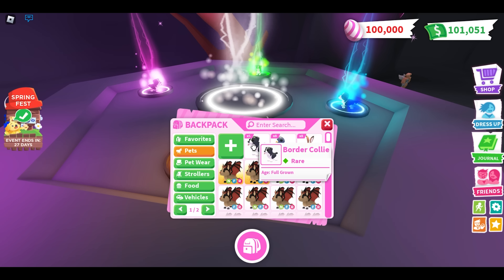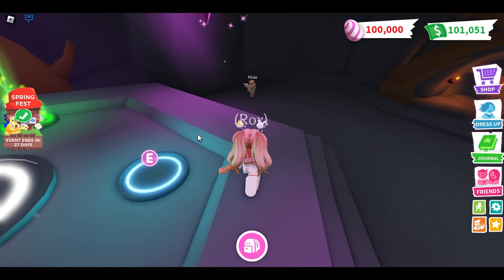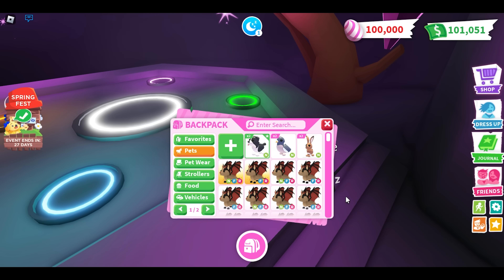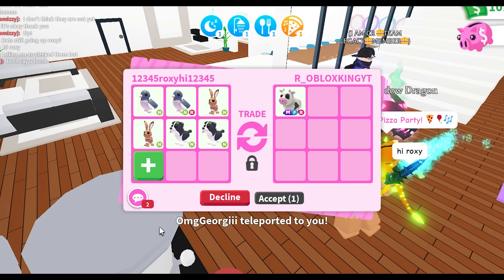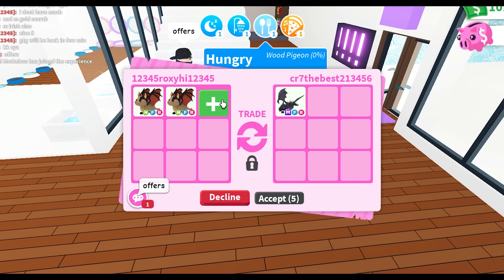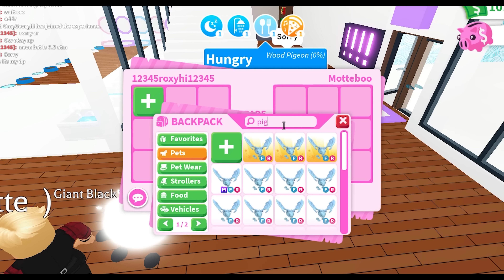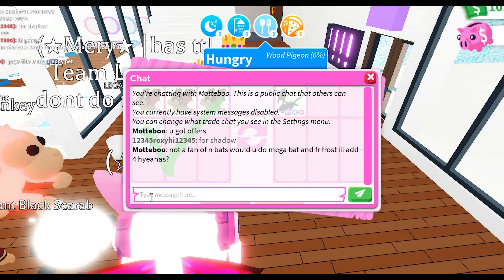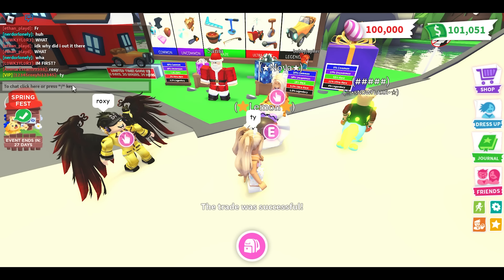I Traded Every Neon Pet In Spring Update Date 2023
I Made and traded away every neon pet in roblox adopt me spring update. adopt me new cool spring update is here and i traded away then in rich roblox adopt me trading server please comment and let me know which pet is your favorite.